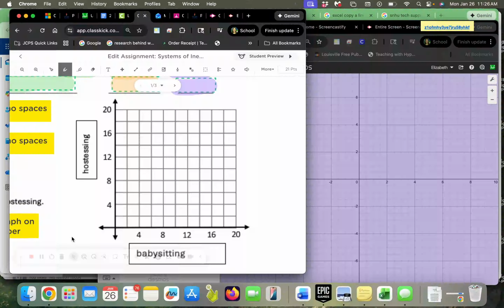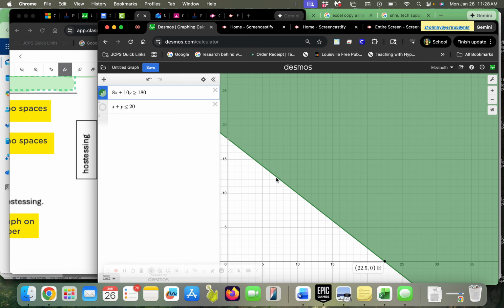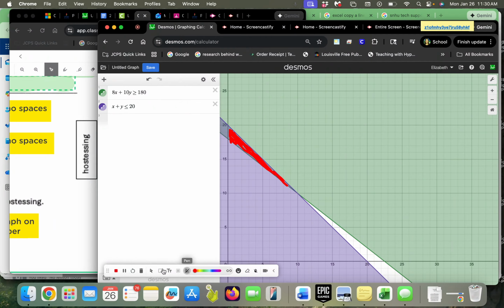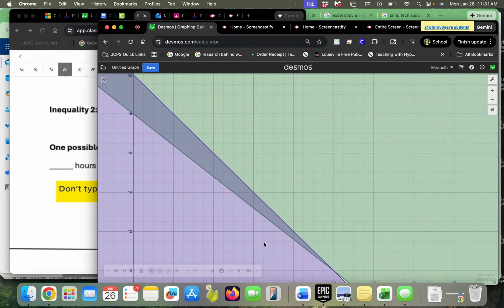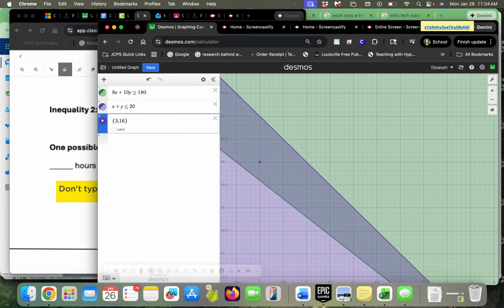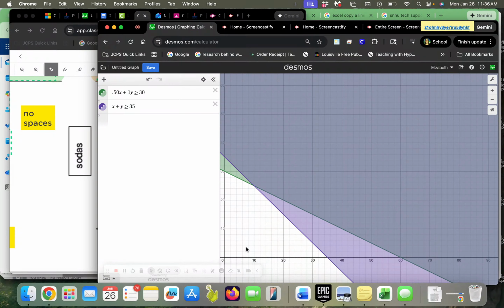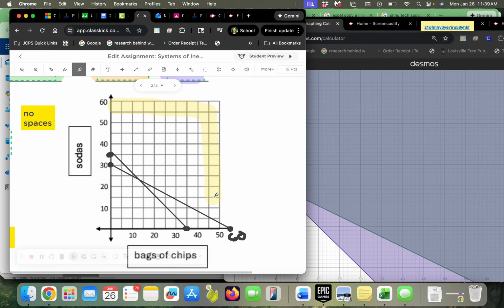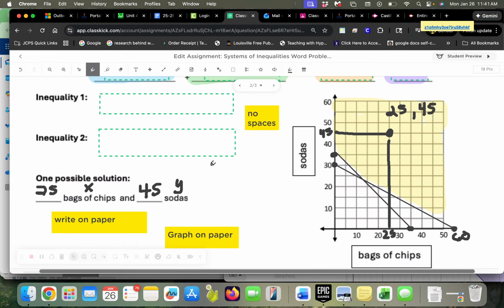Graphing Systems of Inequalities Using Desmos Effectively